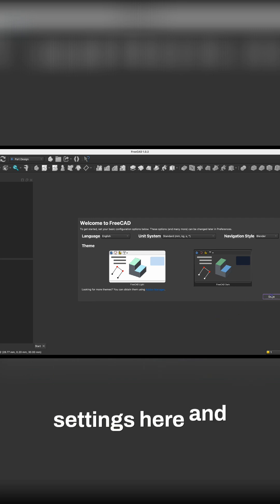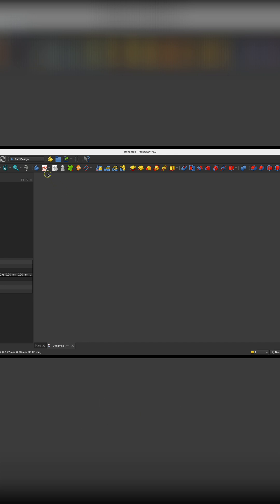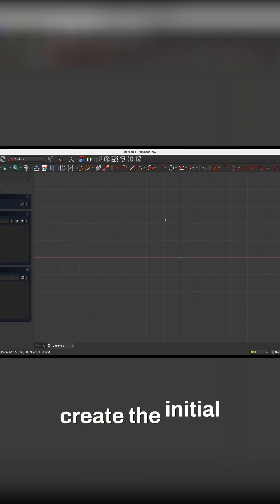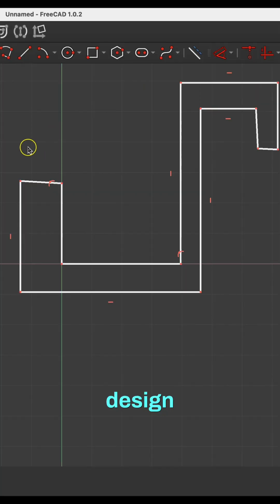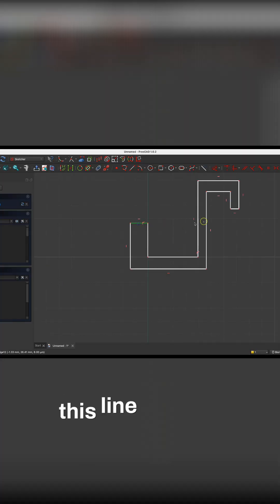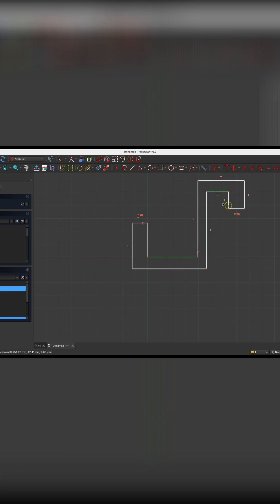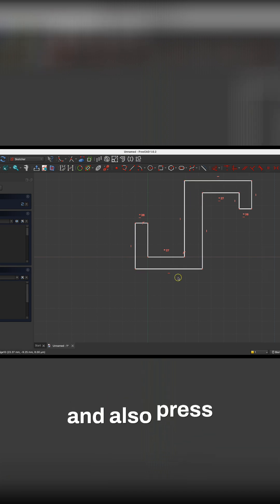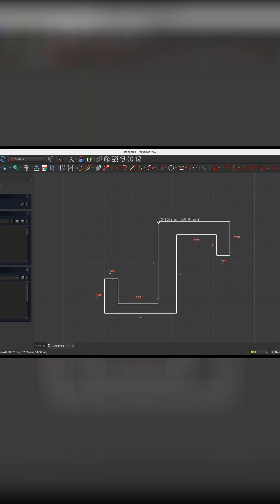FreeCAD 3D Modeling Simple Guide for Beginners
Each mini-course is short, structured, and gives you a real skill you can apply right away 🚀